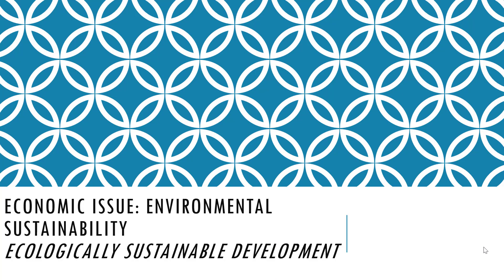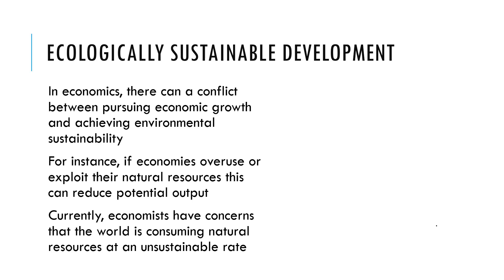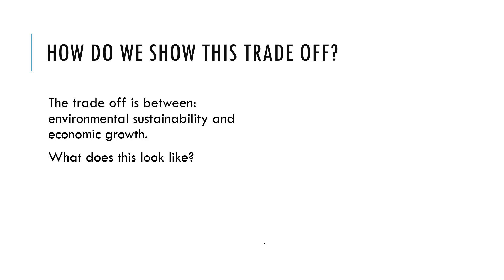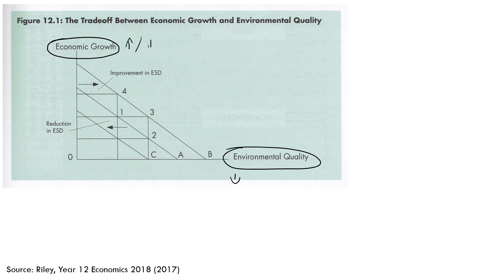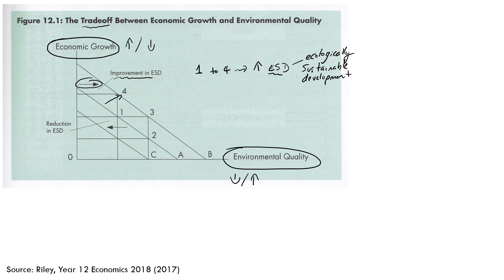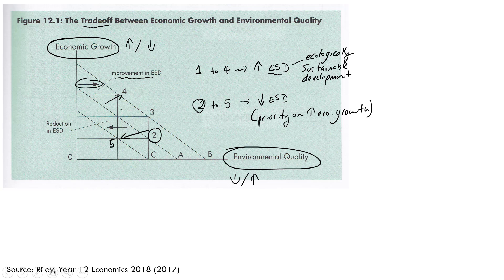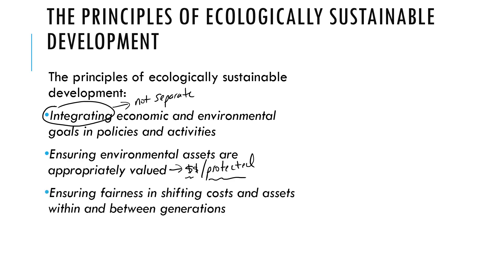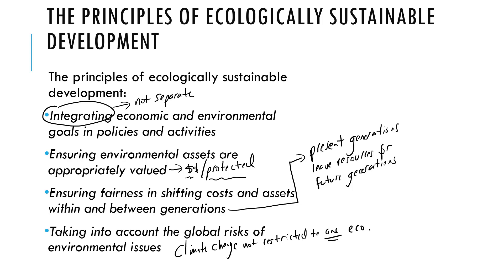What is ecologically sustainable development?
The environment meets the economy. Learn about ecologically sustainable development.